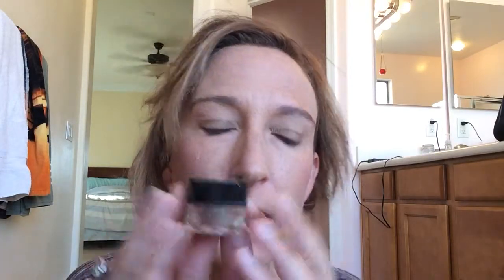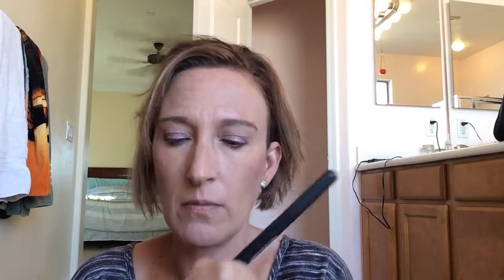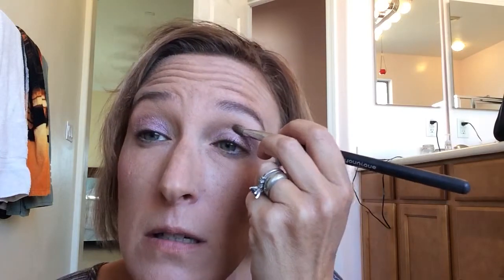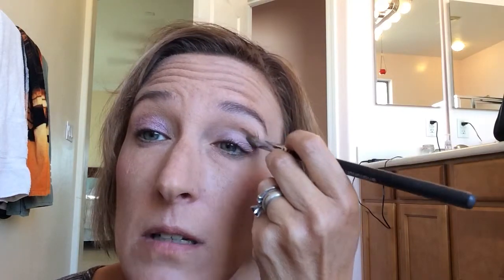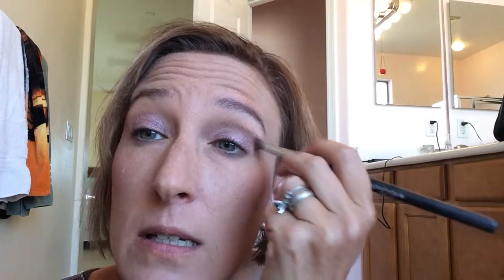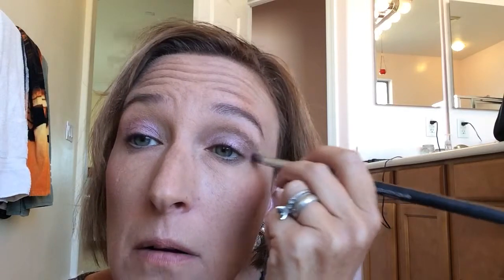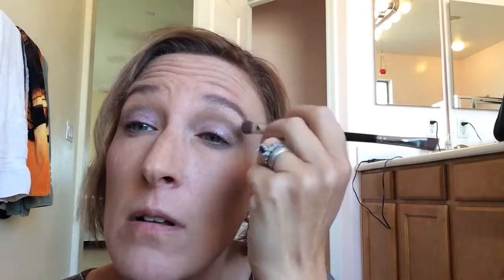Younique Moodstruck Mineral Eye Pigments